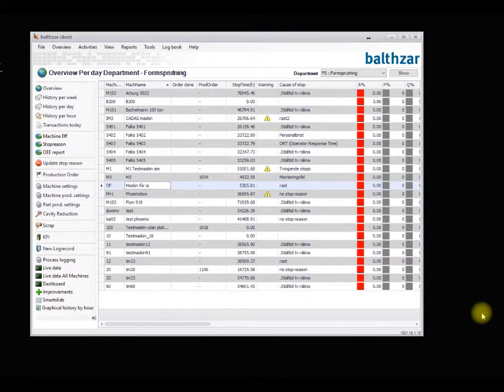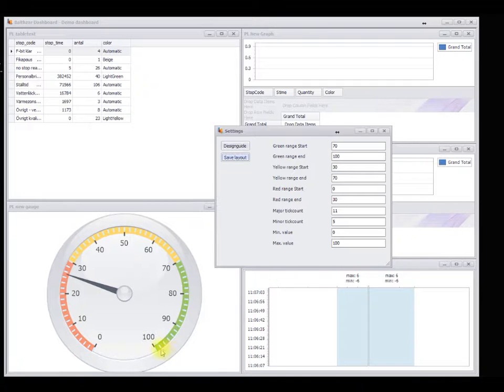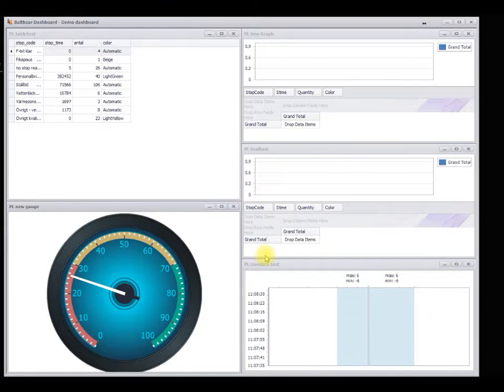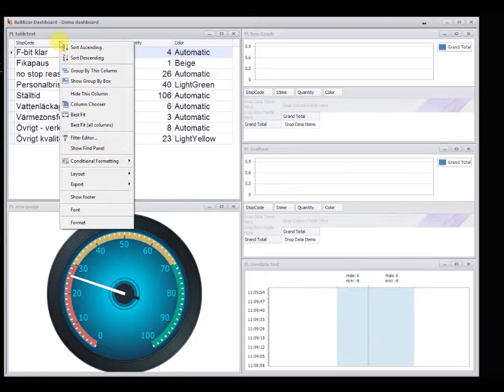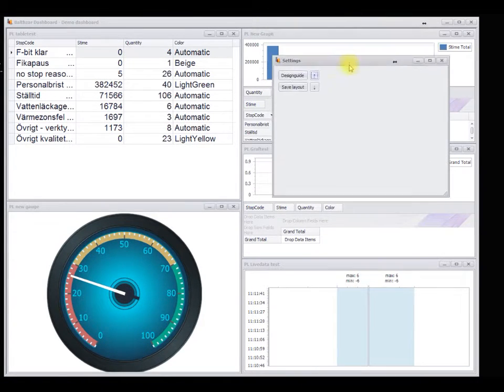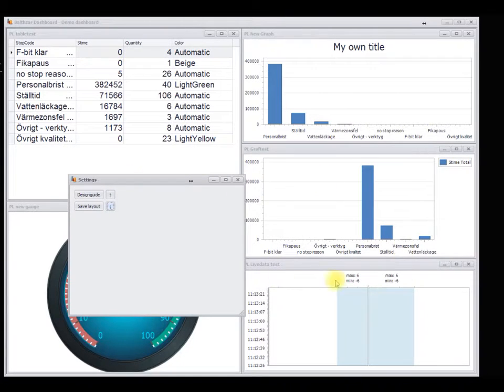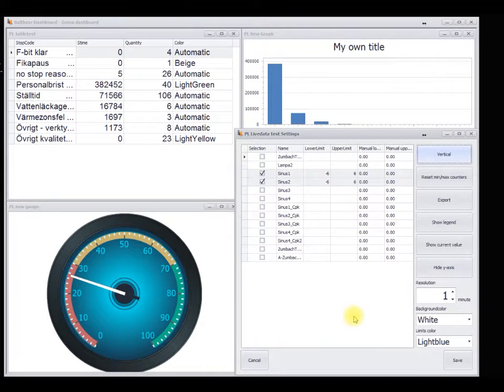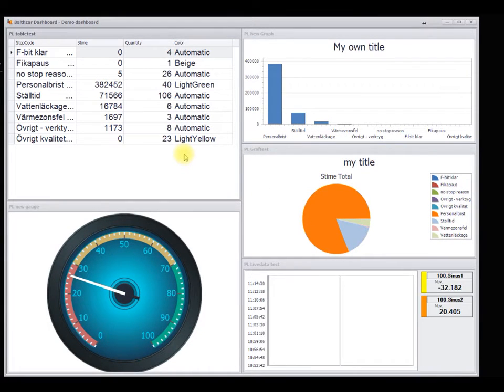Balthzar dashboard look & feel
This video will show some of the cahnges that can be made to objects in the Balthzar dashboard